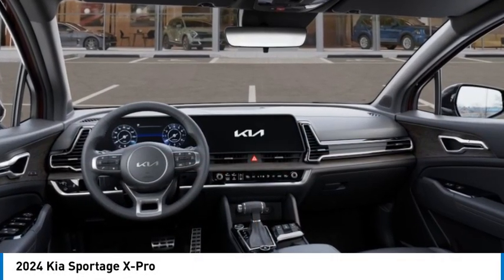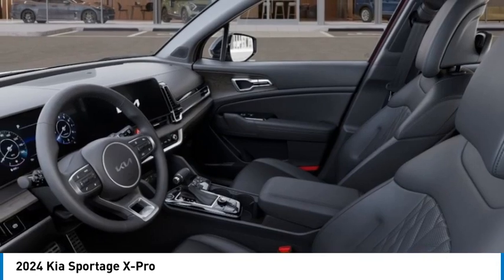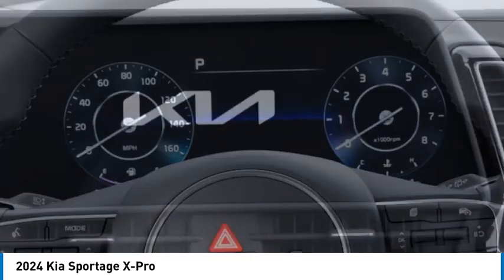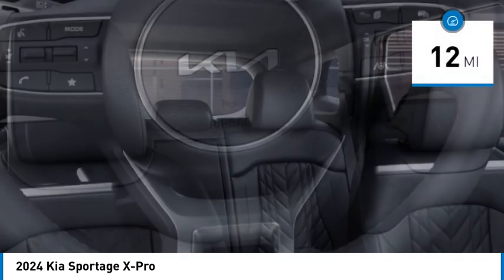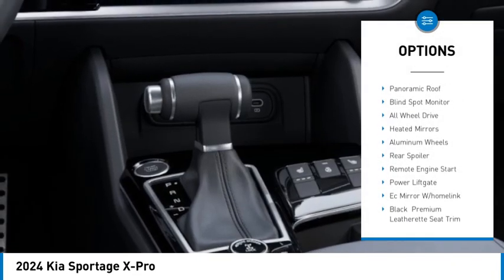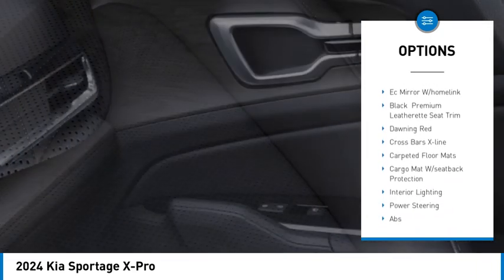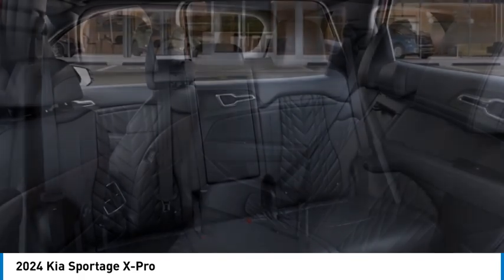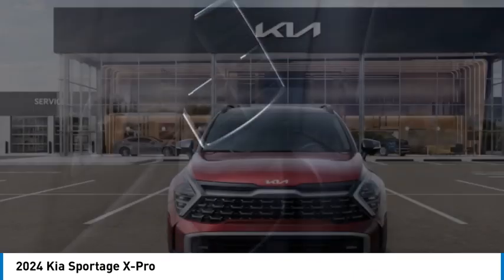2024 Kia Sportage K6097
2024 Kia Sportage X-Pro

Kalidy KIA
14205 BROADWAY EXT